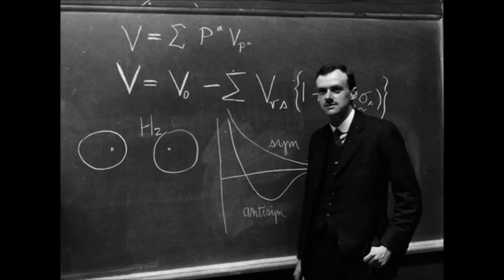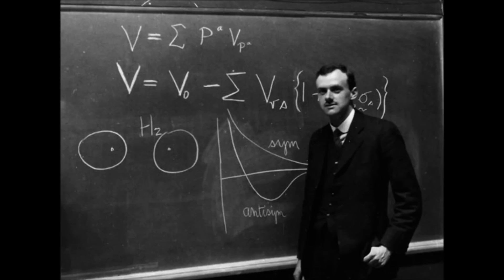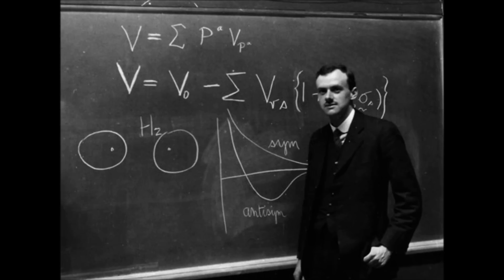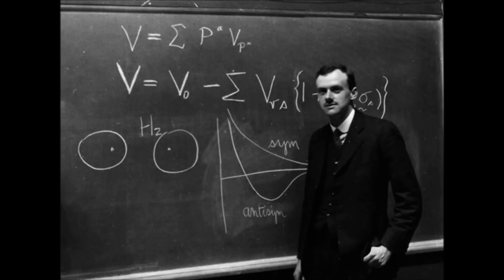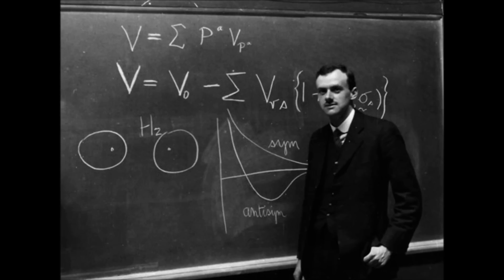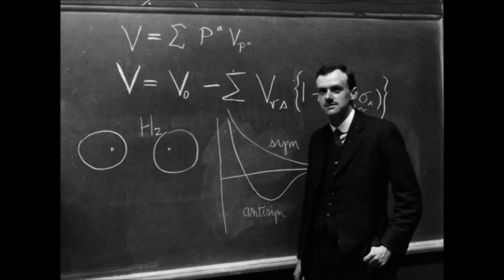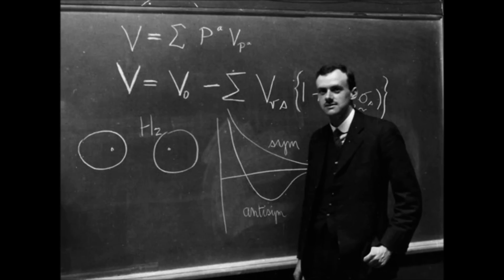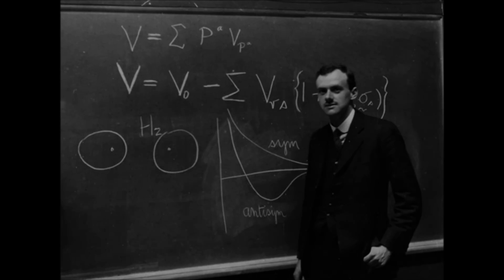Paul Dirac on Dimensionless Physical Constants and "Large Number Hypothesis"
Paul Dirac was one of the most proficient theoretical physicists of the 20th century. Dirac himself talks about the existence of dimensionless, fundamental constants in physics. These constants are numbers, usually ratios, which contain no units. No matter what units you use, a dimensionless number will always be measured to be the same. The most widely known example is Pi which is the ratio of the circumference of a circle to the diameter of the circle. No matter in what units you measure both the circumference and diameter of a circle, be it feet, meters or stadia, Pi will always be 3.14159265.
The fact that fundamental physics constants exist as dimensionless constants means that they can act as landmarks in a physical theory; if predictions are made by a theory that create a dimensionless constant of a given value and if that value is then confirmed by experiment then the theory is deemed acceptable in physics. An example of this is the lepton g-factor in physics, by which it is possible using Quantum Electrodynamics, to predict its value theoretically which matches experimental measurements to an accuracy of 1 part in a billion. This is the most accurate prediction in the history of mankind and demonstrates the predictive power of quantum mechanics, no matter how strange it is.

Paul Dirac also seems to make reference to his famous and controversial "Large Number Hypothesis" here, which is not accepted by many physicists, stating that the similar sizes seen in some of fundamental physics constants is coincidental. It seems a crucial part in Dirac's thinking what there were no coincidences in physics and that theory should be able to explain why certain numbers are so large, independent of units, compared to others.

In a way Dirac could be correct in certain aspects of this, as the observed range of the fundamental forces of nature, independent of units, are a result of the nature of the forces themselves are are not entirely coincidental. For example, the weak nuclear force is short ranged due to the Higg's mechanism and the Strong nuclear force is short ranged due to the property of Asymptotic Freedom in QCD, where the strong force screens itself at short distances, making it easy for the force to bind quarks and gluons, and strong at large distances making quarks difficult to break apart thus keeping them confined in protons and neutrons. The strength of the electromagnetic force is also dependent on the distance, as screening of the vacuum is diminished at extremely short distances making the electric charge infinitly large at singular points. These infinities led to the development of renormalization being developed to perform calculations in quantum field theory which was a procedure which Dirac disliked, possibly because it was a way to eliminate large numbers rather than explain their existence. Nevertheless, this method does work so there may in fact be no reason for why large numbers exist in physics, anymore than the reason for the infinite regress of decimal points seen in many mathematical constants, such as Pi or Euler's Constant.

His dislike of renormalization, developed by Feynman and others to reconcile theory and experiment, and his pursuit of the Large Number Hypothesis meant that Dirac was also a controversial figure in the physics community, sometimes viewing pure theory as being superior to experimental verification.

Paul Adrian Maurice Dirac was one of the founders of quantum theory and reconciled quantum mechanics with Einstein's theory of special relativity in the equation which bears his name, the Dirac Equation.

Using this equation, Dirac predicted the existence of antimatter by finding that for his equation to work, charged quanta as described by relativity must be roots of the square root of the normalized charge of a particle, hence forming positive and negative terms.
From the relativistic terms in his equation Dirac also described the existence of quantum spin as a relativistic phenomenon and described the existence of fermions, by a reinterpretation of Dirac's equation as a "classical" field equation for any point particle of spin ħ/2, itself subject to quantisation conditions involving anti-commutators.

Werner Heisenberg later interpreted the equation as a quantum field equation describing all elementary matter particles -- today quarks and leptons -- this Dirac field equation is as central to theoretical physics as the Maxwell, Yang--Mills and Einstein field equations. Dirac is regarded as the founder of quantum electrodynamics, being the first to use that term. He also introduced the idea of vacuum polarisation in the early 1930s. This work was key to the development of quantum mechanics by the next generation of theorists, and in particular Schwinger, Feynman, Sin-Itiro Tomonaga and Freeman Dyson in their formulation of quantum electrodynamics.